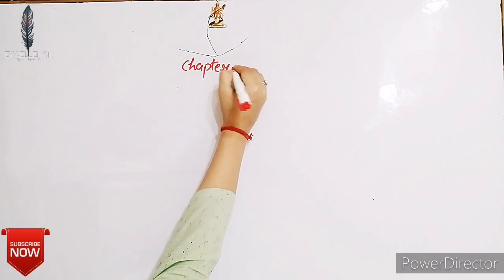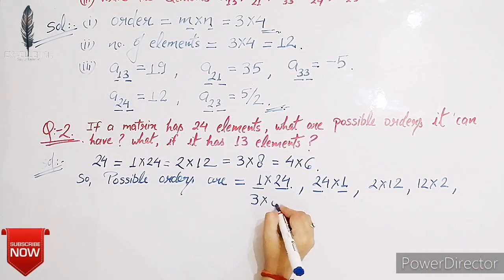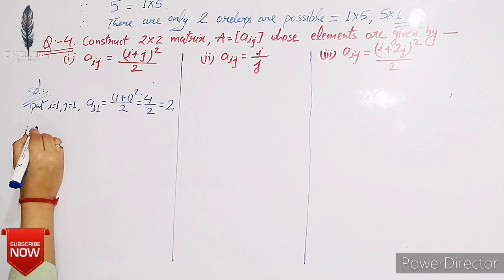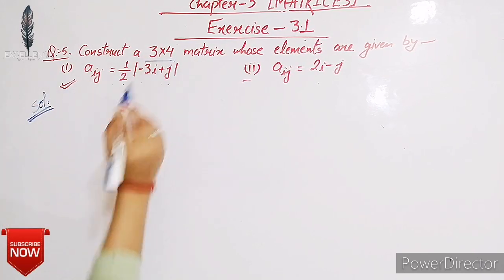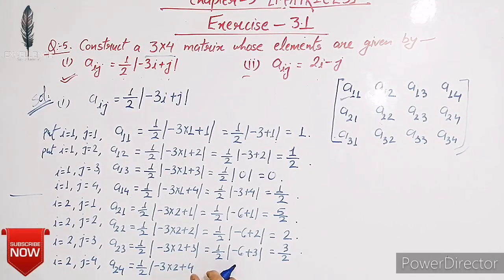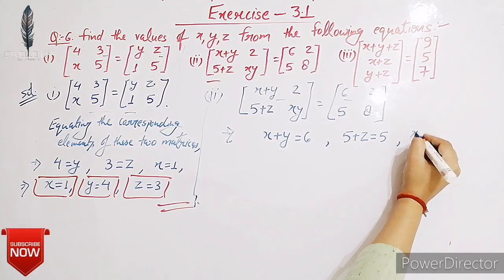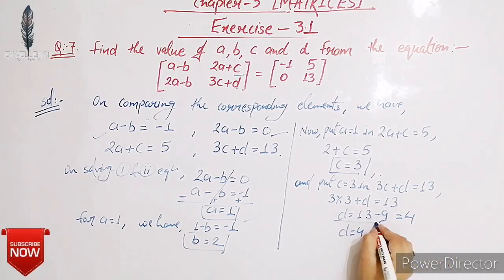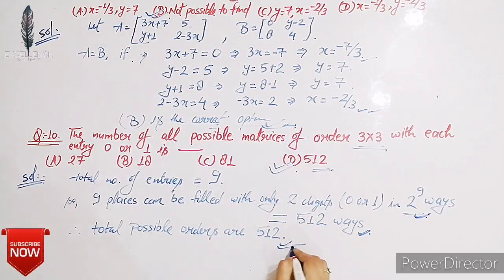MATRICES [PART-2] NCERT EXERCISE 3.1 Class 12th MATHS by JYOTI RATHORE MAM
MATHS class 12th MATRICES (part-2) NCERT EXERCISE 3.1